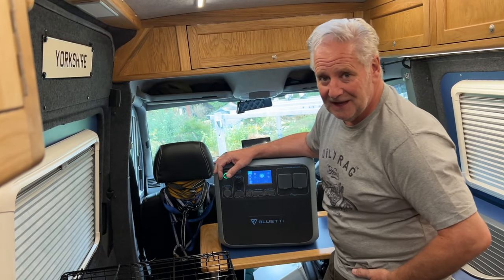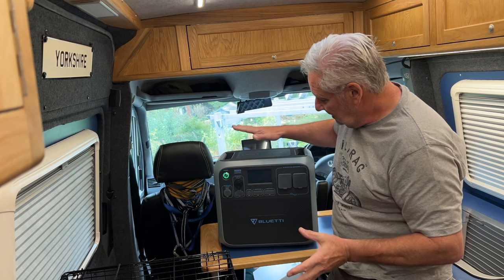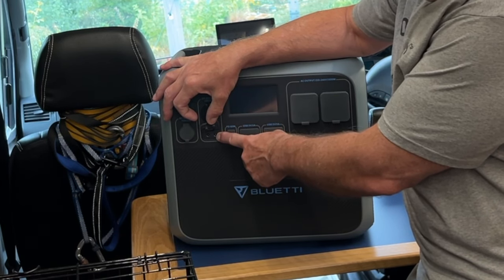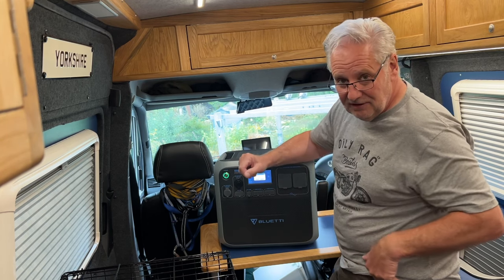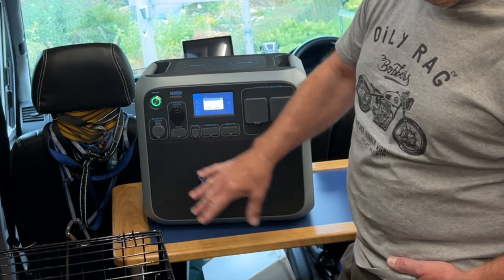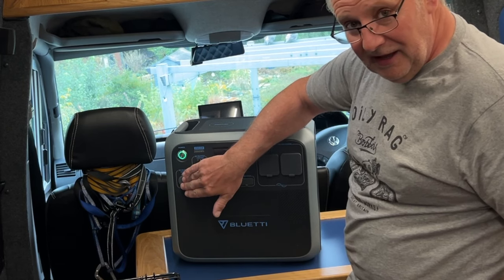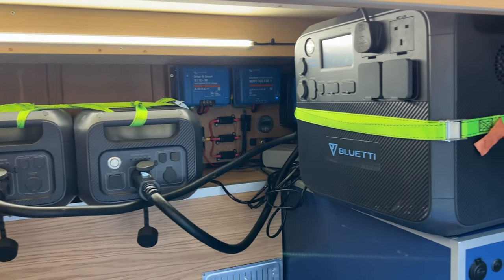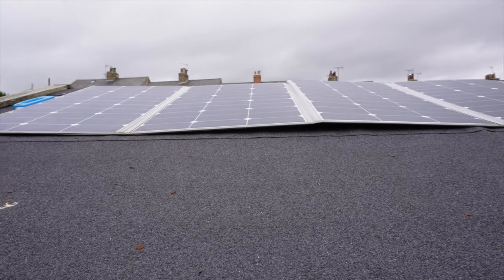Power your full Campervan with the AC200P? 👍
In this video we look at the Bluetti AC200P and how it can be used to run a full campervan at a great price.

The AC200P is an easy and simple way to get 240v AC and 12v DC into your camper van, caravan, boat and it’s also a good size for off grid back up too.